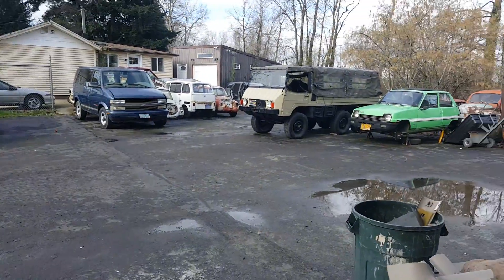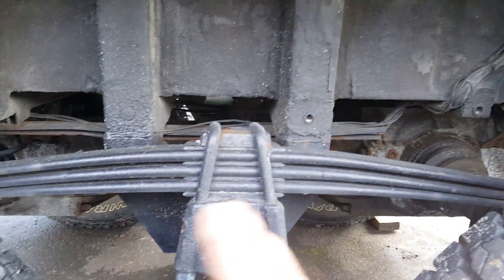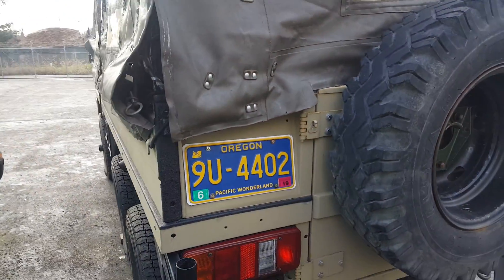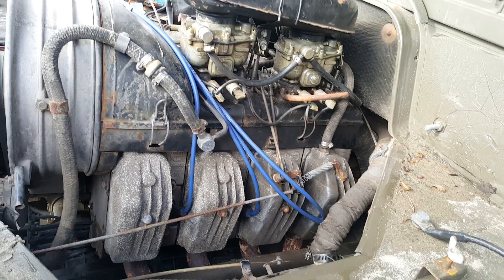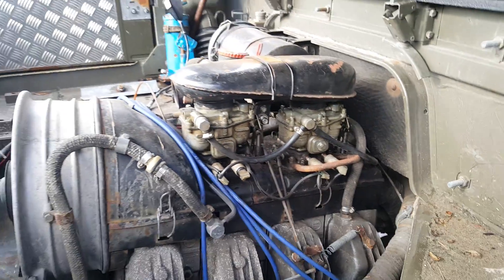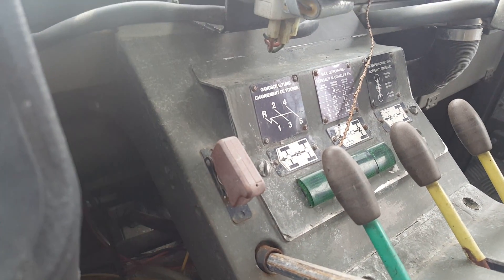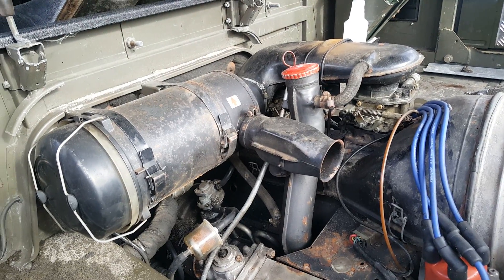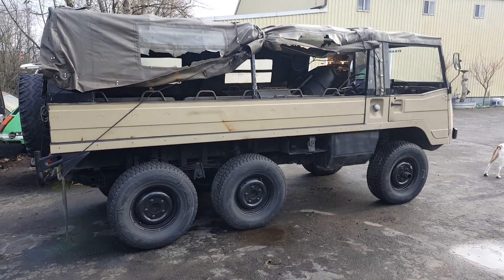Kooky Pinzgauer 6 Wheel Drive